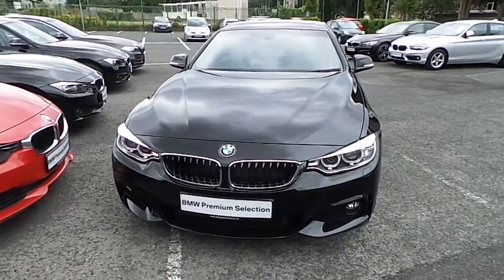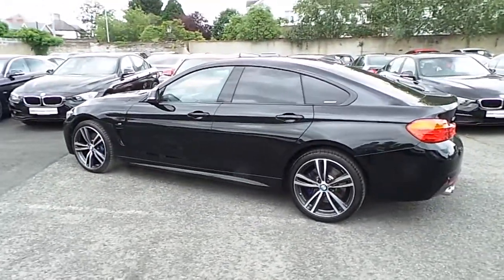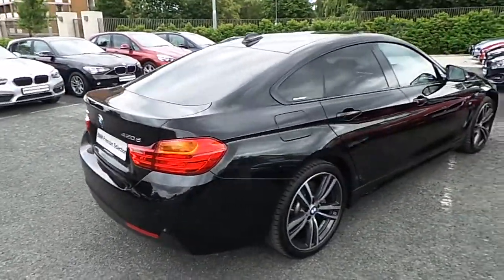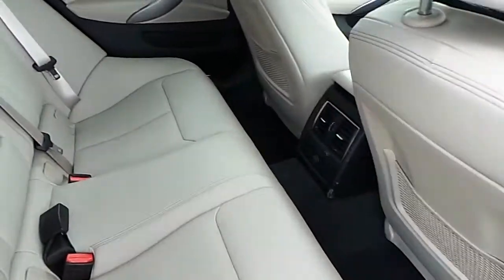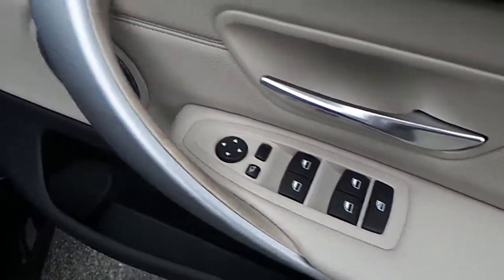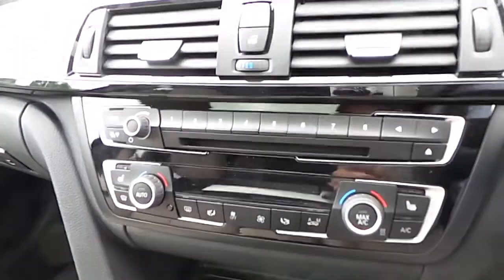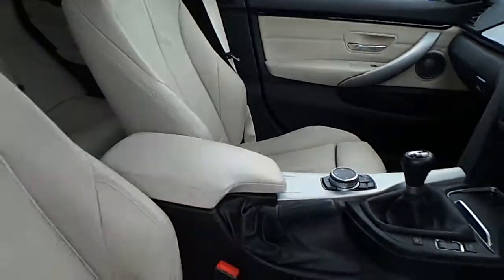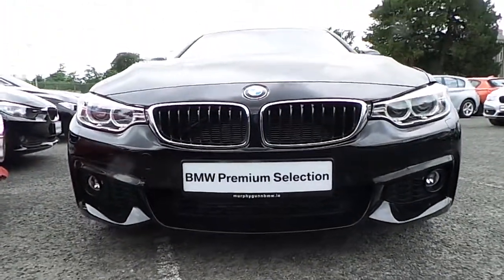162D0868 - 162D0868 BMW 420d xDrive M Sport Gran Coupe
Here is a video of our 162D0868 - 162D0868 BMW 420d xDrive M Sport Gran Coupe. Please contact Corban Byrne to arrange a test drive today. Murphy  Gunn BMW 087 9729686